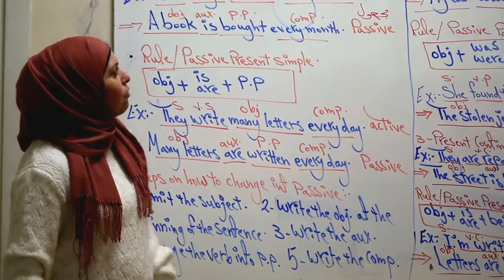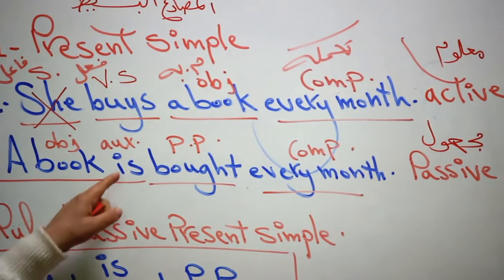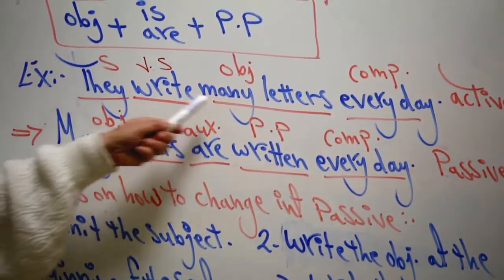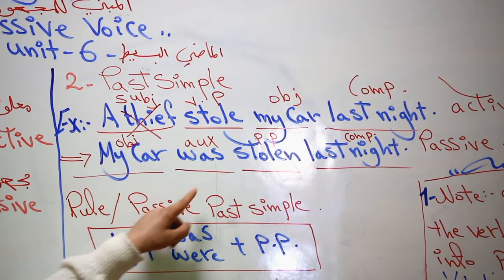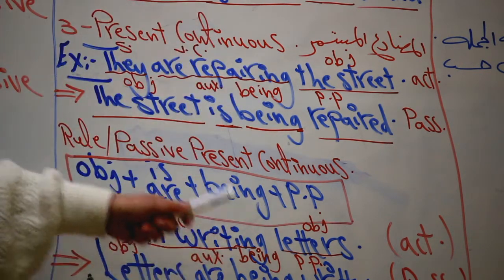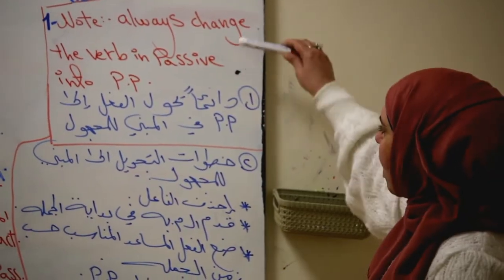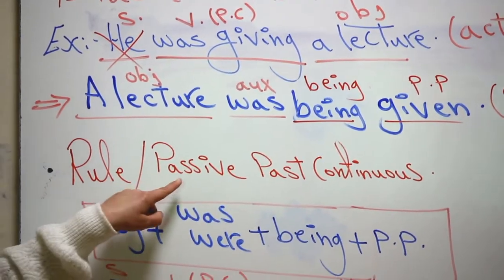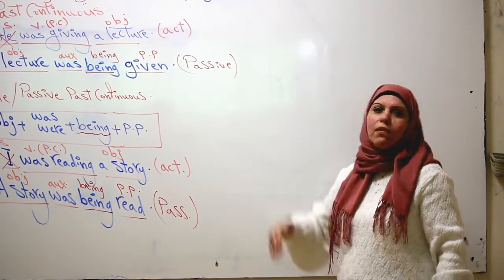English - Unit 6 - Passive voice part 1 _ الوحدة السادسة - المبني للمجهول - للسادس العلمي والادبي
الوحدة السادسة - Unit 6
في مادة اللغة_الإنكليزية للصف السادس الإعدادي بفرعيه ( العلمي - الأدبي)
شرح الإستاذة الفاضلة: الست فنن غسان

تصوير ومونتاج: حسن عرب
للمزيد من المعلومات: